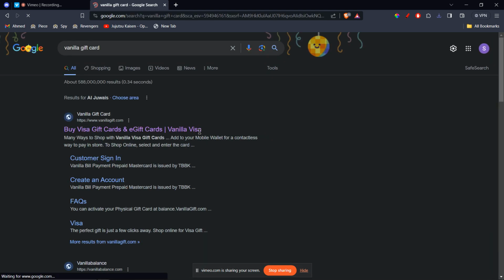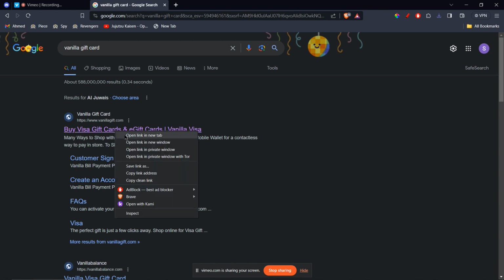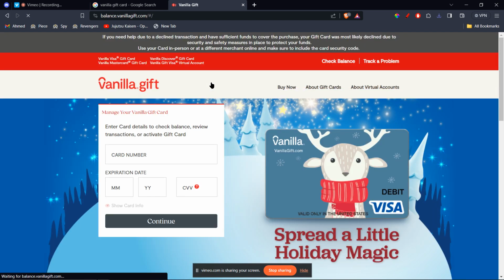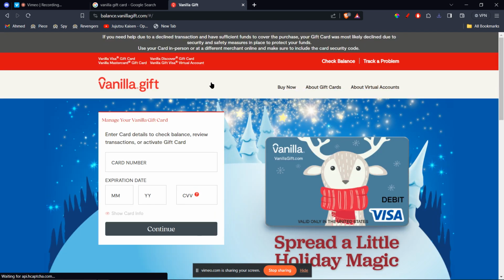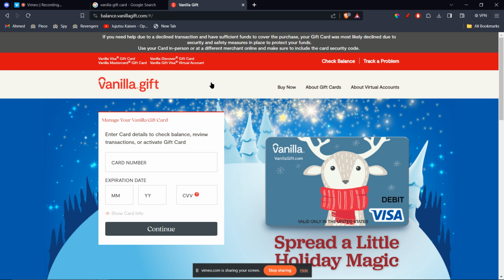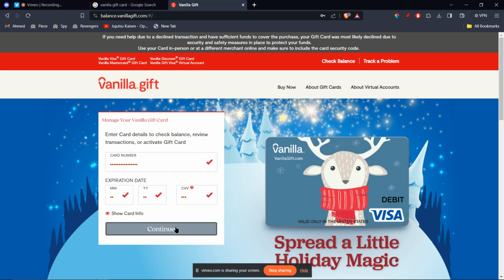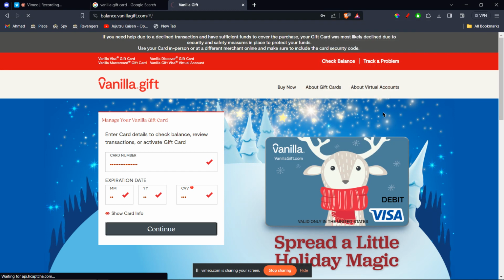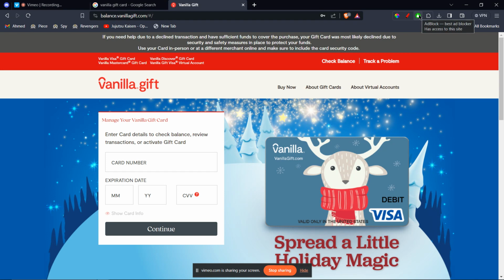How to Fix Vanilla Gift Card Not Working | (A system error has occurred please try again later)